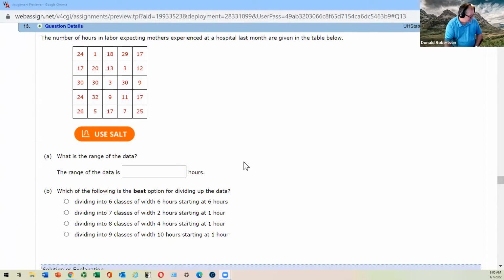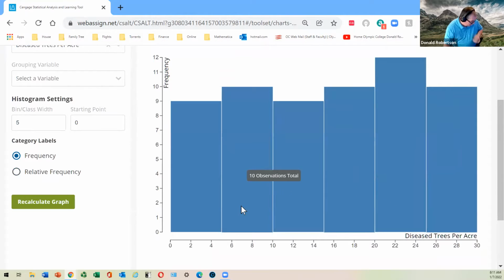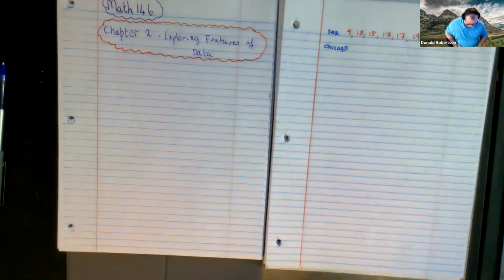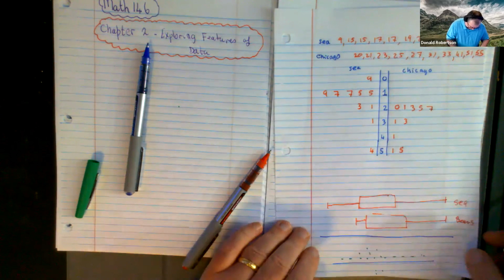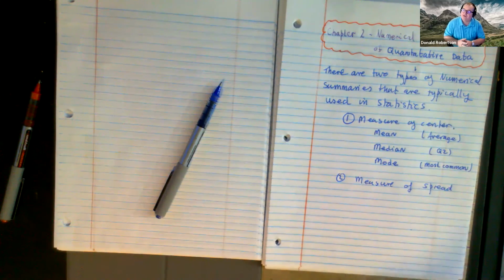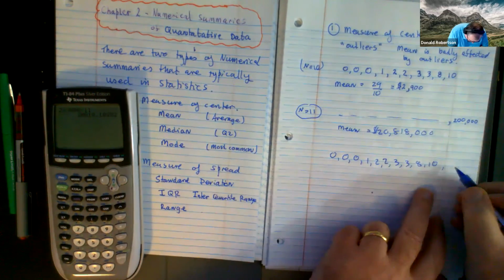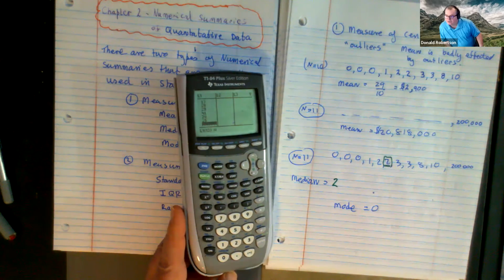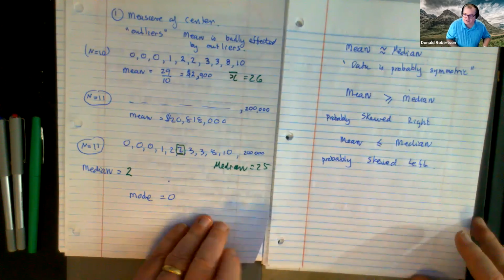Math 146 Friday 7th Jan Chapter 2 Graphs and Summaries